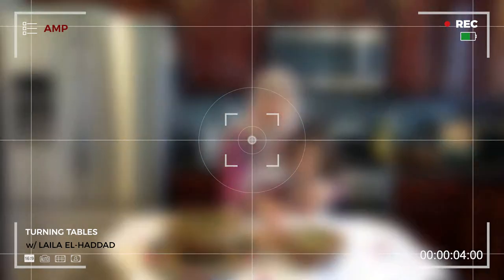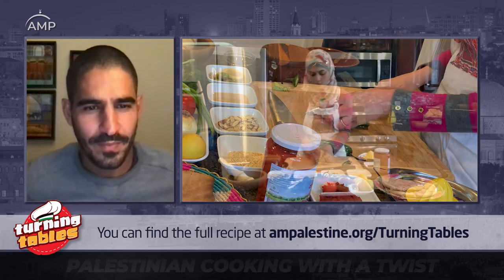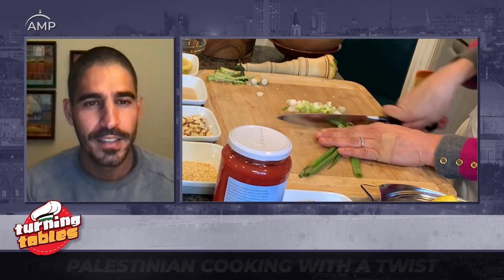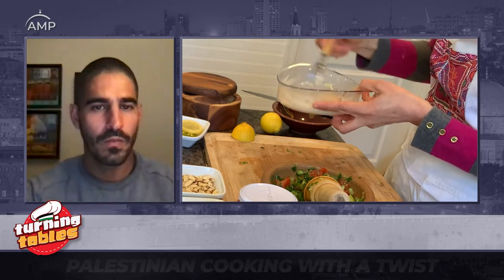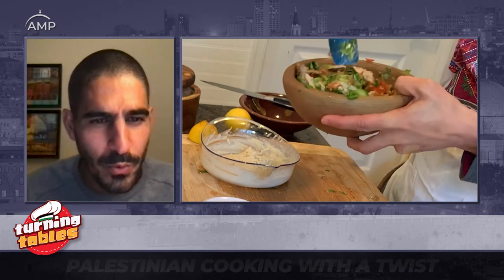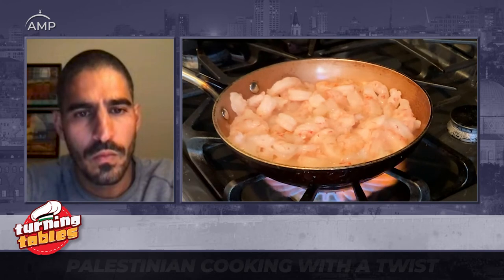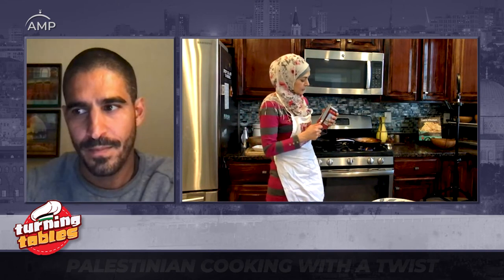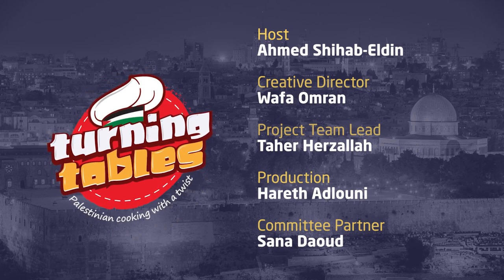Turning Tables w/ Laila El-Haddad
Out of Palestine’s many culinary traditions, the Gaza kitchen offers some of the most delicious recipes. Seafood and hot peppers are staples in this episode of Turning Tables: Palestinian Cooking with a Twist.

Our host Ahmed Shihab-Eldin joins the GazaMom herself, Laila El-Haddad, to show us how to make two special recipes from the Gaza kitchen: Fatt Mallahi (a special spicy salad) and Zibdiyat Gambari (shrimp clay pot stew.) Laila uses the traditional mortar and pestle to whip up these unique dishes!

📲 Follow AMP on social media @ampalestine to make sure you don't miss any of our amazing updates.